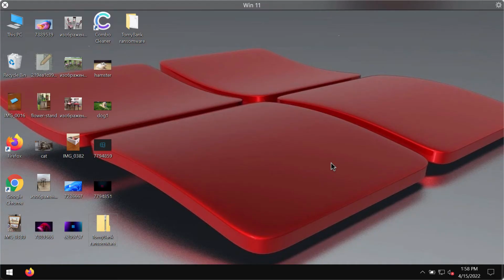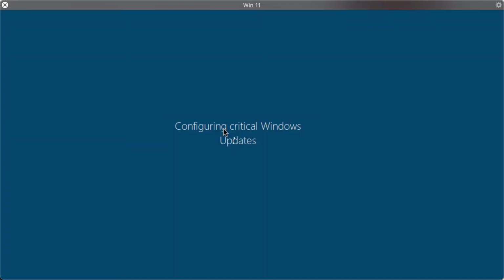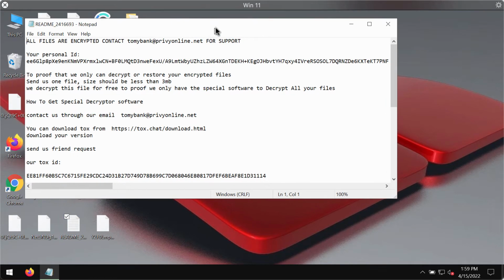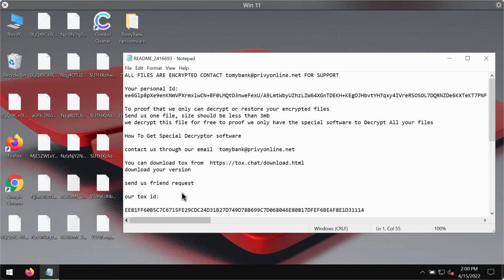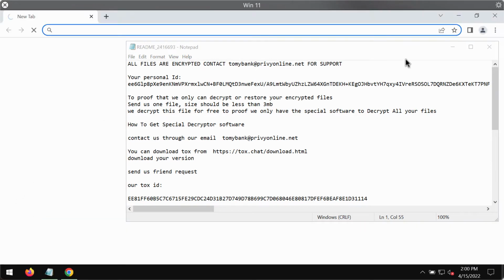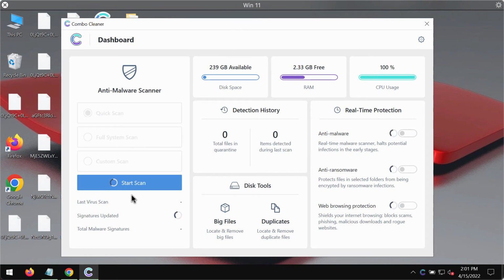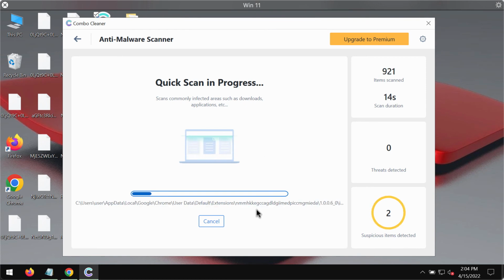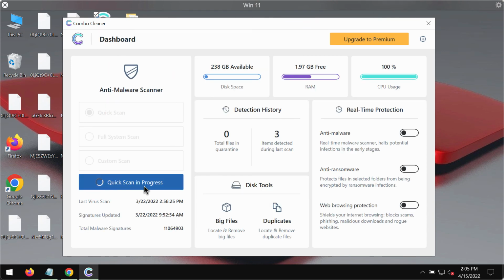TonyBank ransomware removal guidelines.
TonyBank is a ransomware-type infection that attacks many Windows computers today. The ransomware encrypts the files and then adds a random extension to them. It is not possible to use the files anymore after they get encrypted. The ransomware instructs the victims to pay a special ransom for file restoration. However, paying the ransom does not guarantee the file recovery. We recommend you to remove it with the help of Combo Cleaner Antivirus and get your data protected with its help in the future.

Quotation from the ransomware note:
QUOTE

Your personal Id:
ee6Glp8pXe9enKNmVPXrmxlwCN+BF0LMQtD3nweFexU/A9LmtWbyUZhzLZW64XGnTDEKH+KEgOJHbvtYH7qxy4IVreRSOSOL7DQRNZDe6KXTeKT7PNFvrk61GMX8OAvbo+eSRDD+V8r+0W/SpdncsbvBwSG0epFYwuF94N9tRg0Jdz3UnzCkuWKTKjmeM9BedgYYu7DoCgd1viSKOJomq9rIDtrY6SfuMrMeeaYjUp9SLjgh5fPjJaYXPaEkIAPXNPZLuNRBoxMk4ArHA+HAfv+3wNj+5rQB+lJpoMb7KunjOYB+cqKhOivh+EfPxv2NKcNvvB/qYcxmkdfYQDHrbg==&ZW4tVVNfMjQxNjY5M191c2VyXzQvMTUvMjAyMiAxOjU4OjQ5IFBNX1dpbiAxMF9ibHBvXzg0ZjQxNjE1NDMyMGFmNzU3MWY5MzYyNGQyMDA1Zjg0NjcyMGE4NmM1OWEwMDNjY2Y2OTM5ZDM1OTliN2U1MmM=

To proof that we only can decrypt or restore your encrypted files
Send us one file, size should be less than 3mb
we decrypt this file for free to proof we only have the special software to Decrypt All your files

How To Get Special Decryptor software

download your version

send us friend request

our tox id:

EE81FF60B5C7C6715FE29CDC24D31B27D749D78B699C7D068046E80817DFEF6BEAF8E1D31114

You must buy the software with Bitcoins

Price of software : $ 20,000

How To Buy Bitcoins

 google for more

Attention !!!

If you do not make payment within 48 hours The Price of software increases

Co-operate with us or we leak all your downloaded files database documents

Do not Rename Files
UNQUOTE